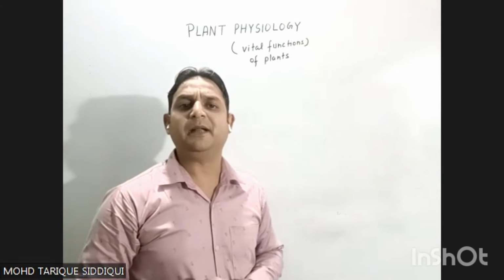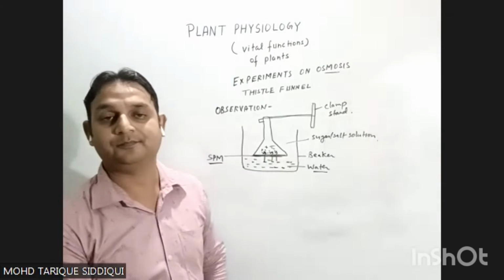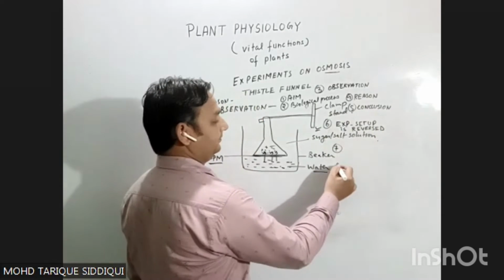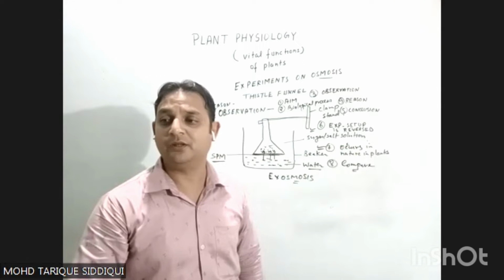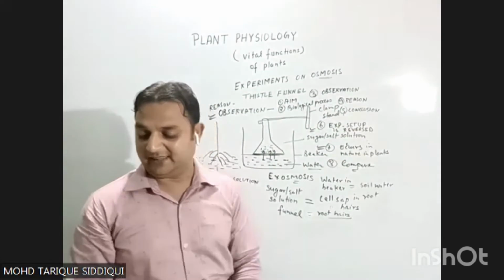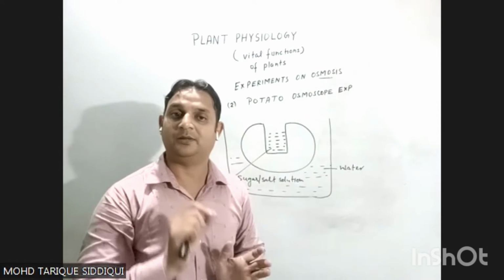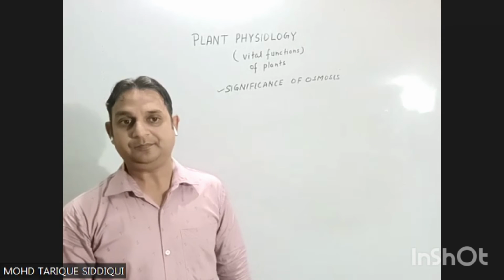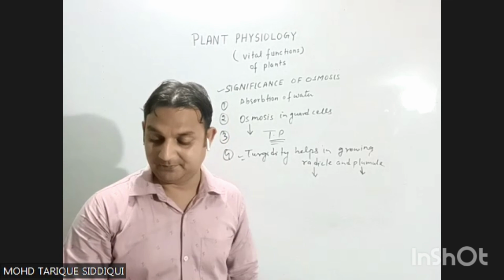Class 10th Biology Plant physiology (Absorption by roots) Part -3